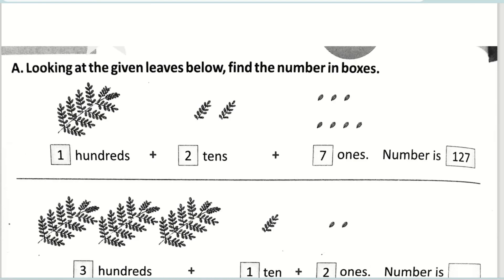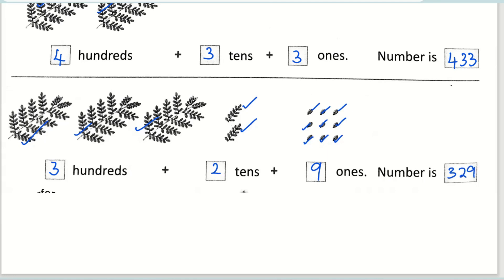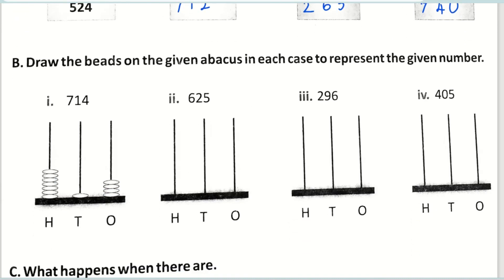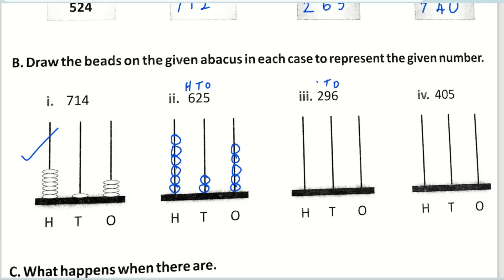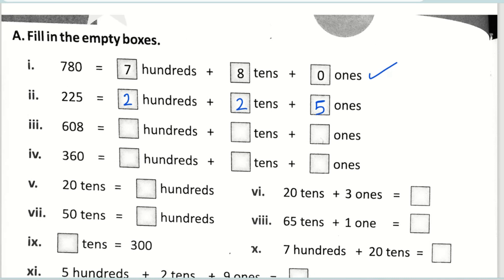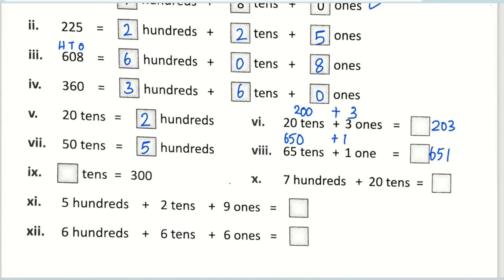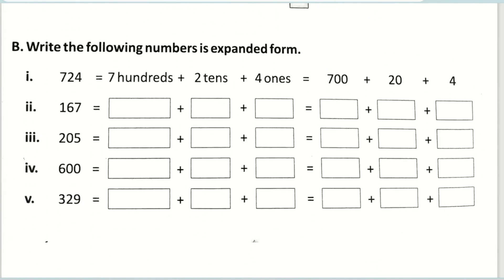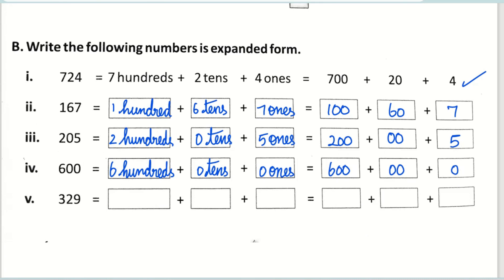MENTAL MATH |Practice worksheet grade 1 and 2